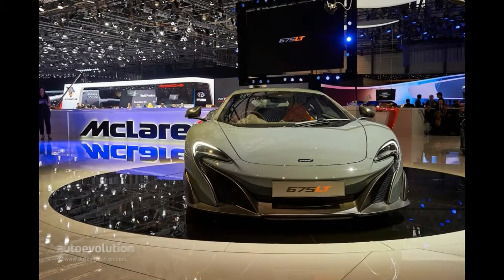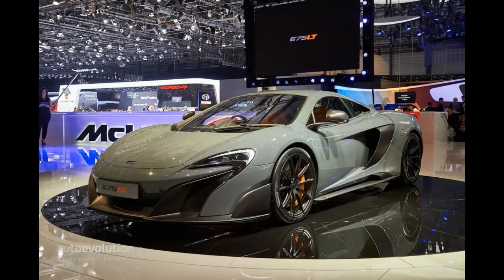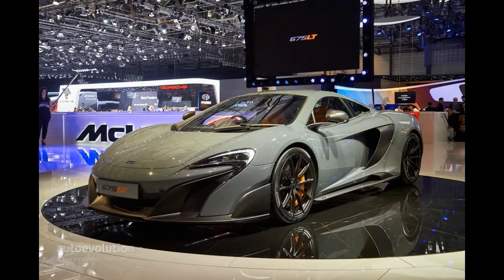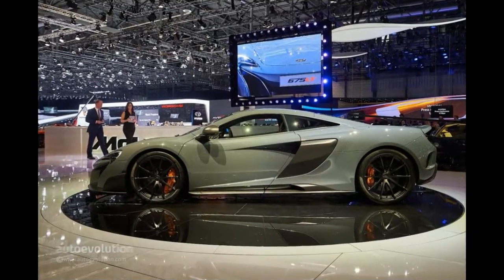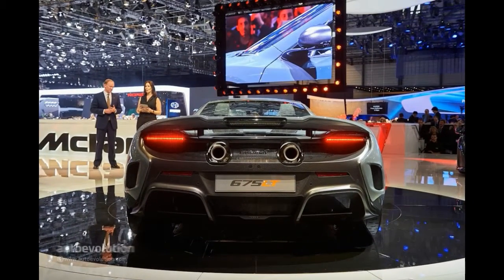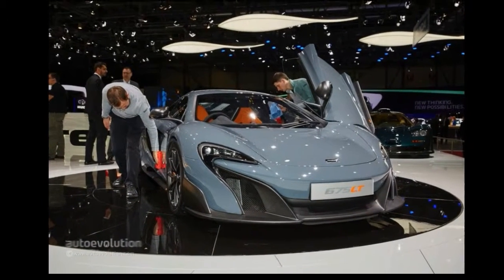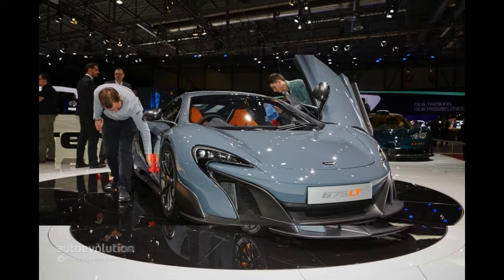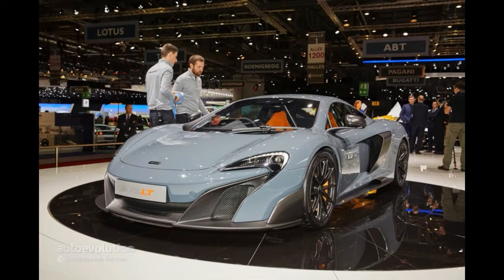McLaren 675LT, live photos at 2015 Geneva Motor Show